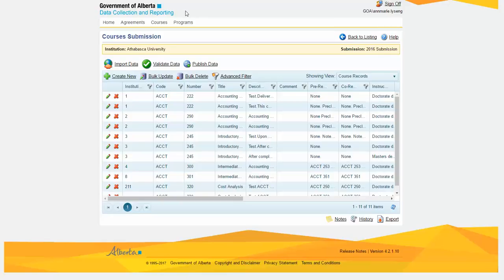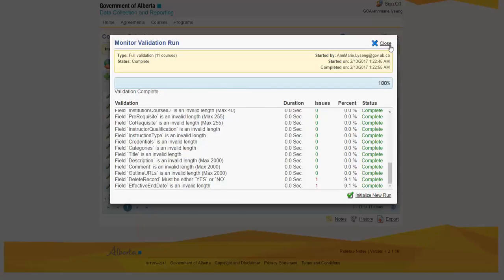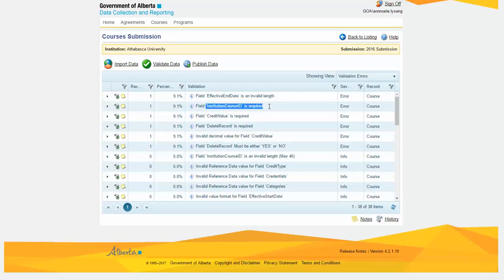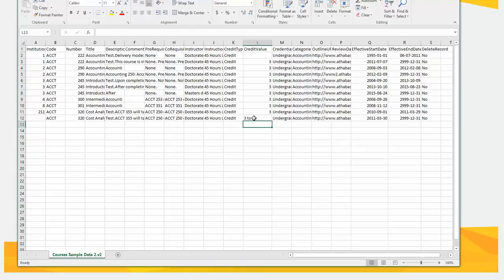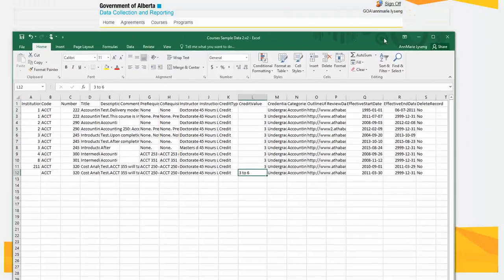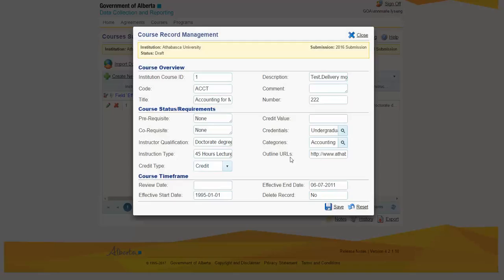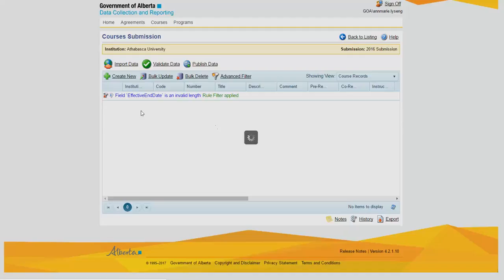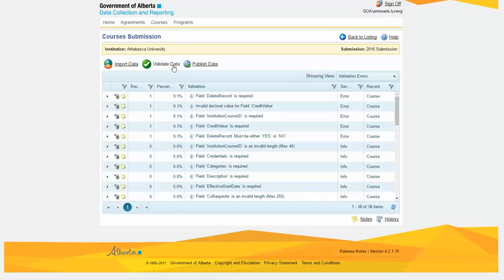DCaR Modules . Validating a CSV File Mass Upload (Step 2 of 3).V1.Feb.18.2017